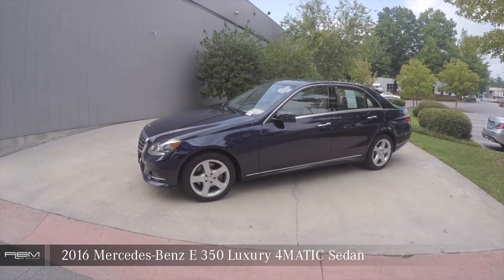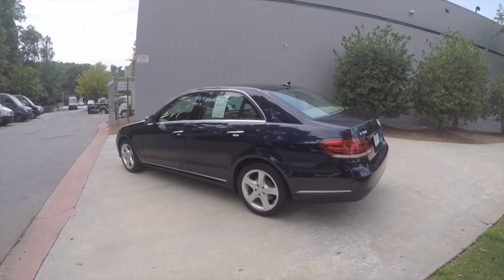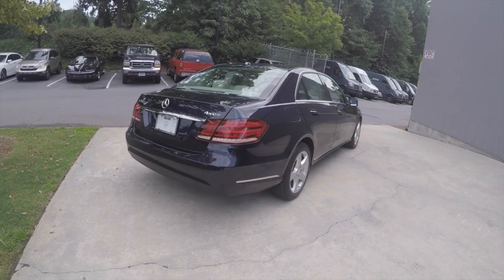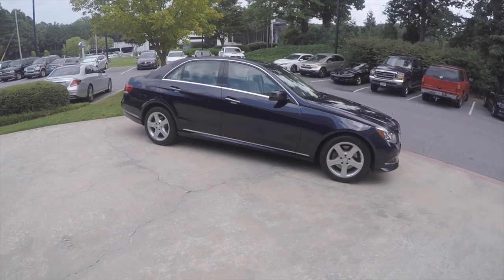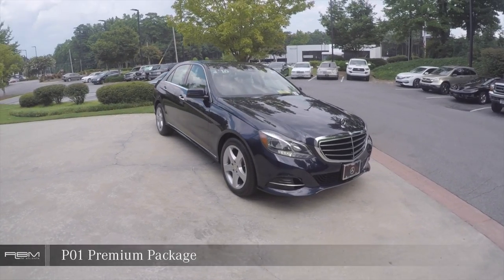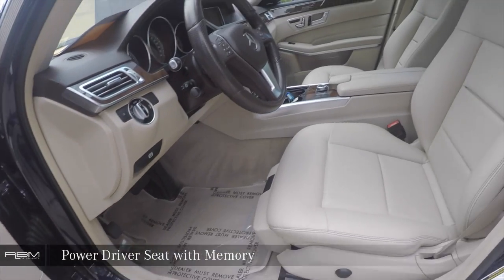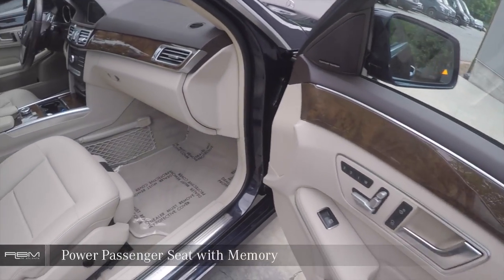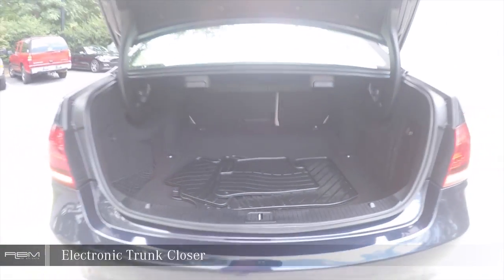Used 2016 Mercedes-Benz E-Class E 350 Luxury 4MATIC Sedan ATLANTA, GA U15163A SOLD!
This E-Class has been sold!